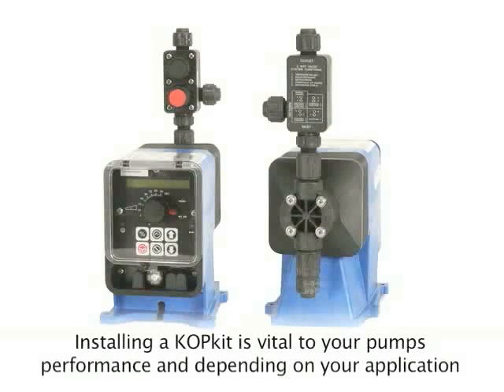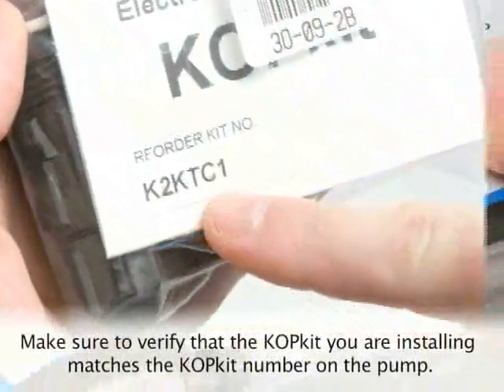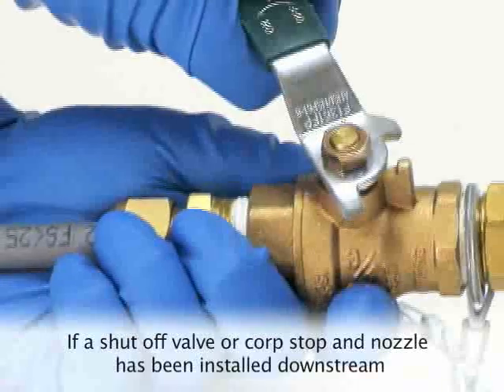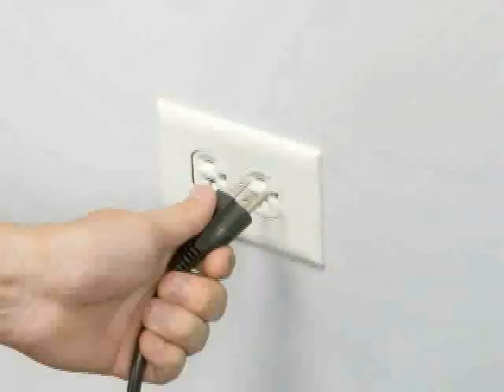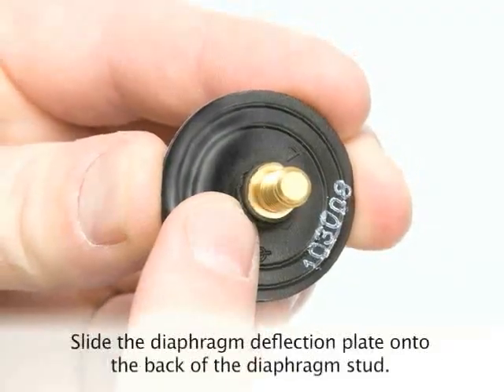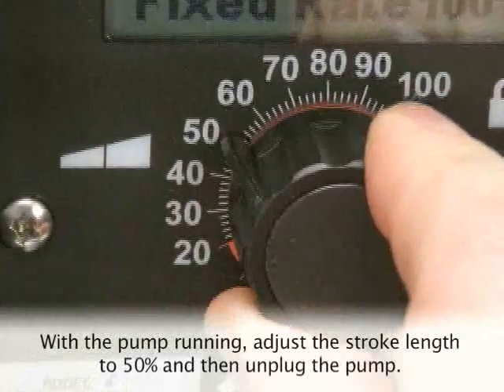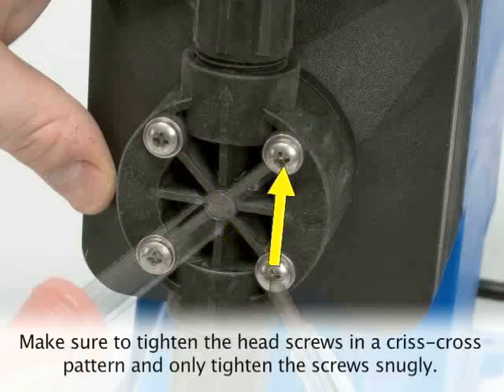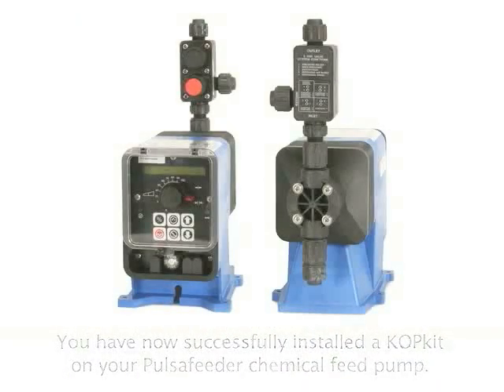Pulsafeeder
Instructions for properly selecting and installing a KOP kit on a Pulsafeeder pump.